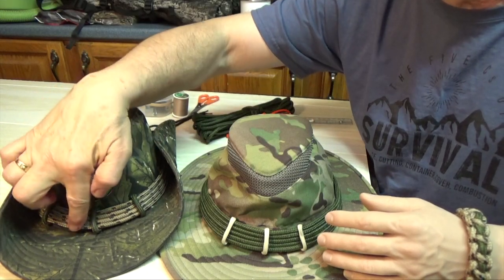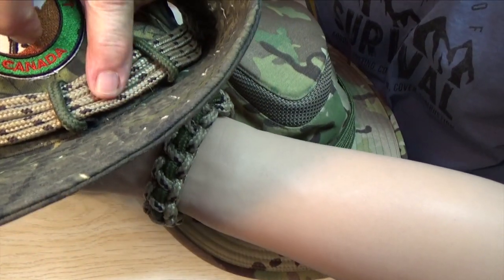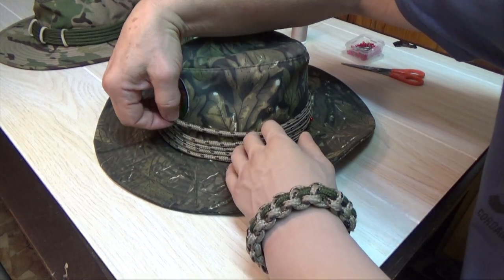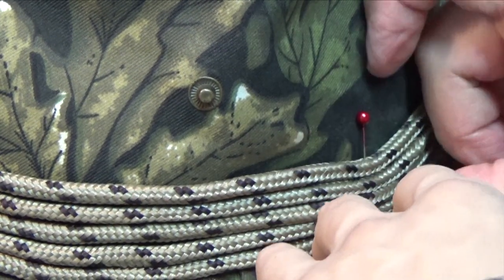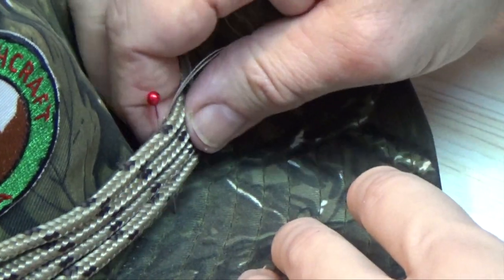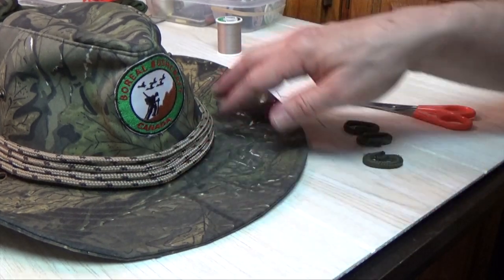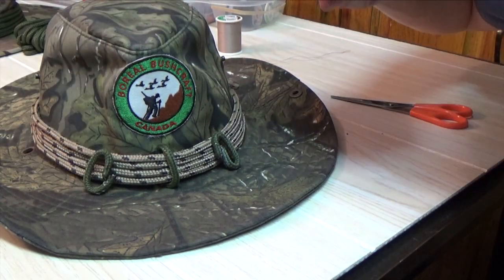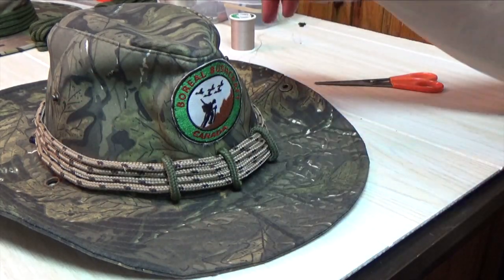Cordage Hat Bands - My Easy Tutorial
A viewer recently asked how I made my paracord hat bands. This is a video response to that question.